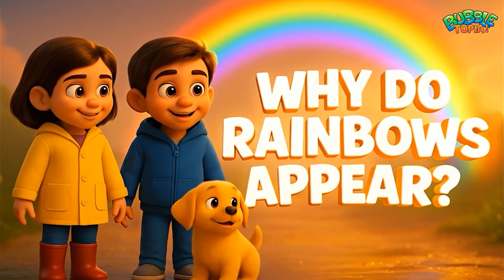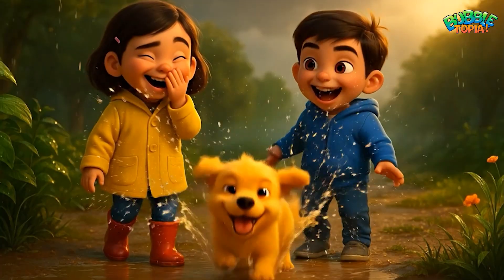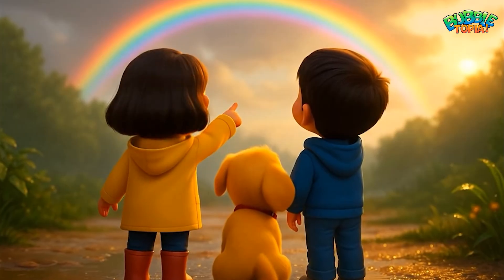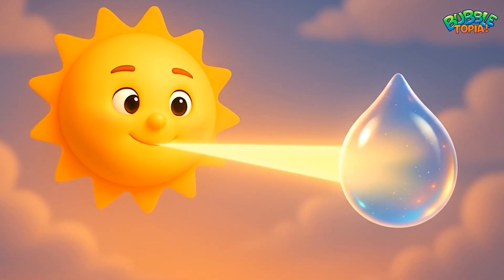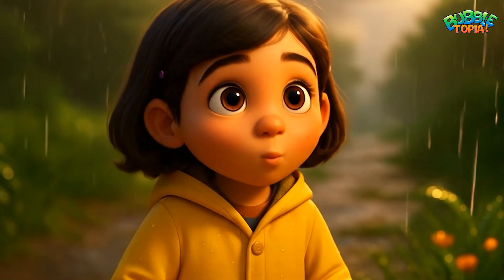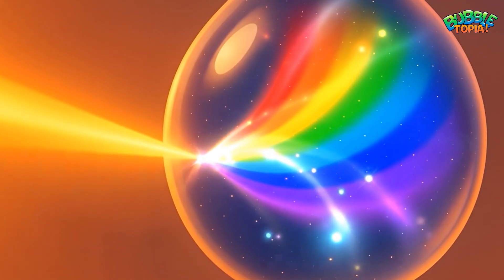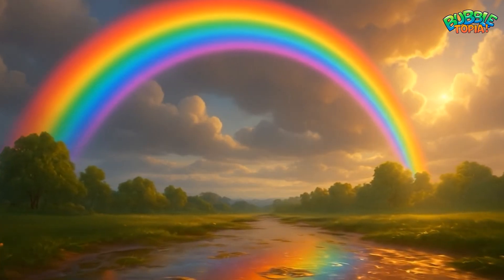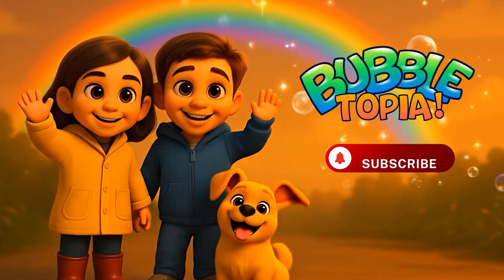✨Why Do Rainbows Appear? 🌈 | Fun Science Story for Kids | Bubble Topia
🌈 Ever wondered why rainbows appear in the sky? Join Sofia, Ryan, and Tuffy as they discover the magic of raindrops and sunlight in this fun, animated science story! Perfect for kids to learn while having fun.

✨ What You’ll Learn:
How rain and sunlight create a rainbow
The colors of the rainbow in order
The magic of science in everyday life